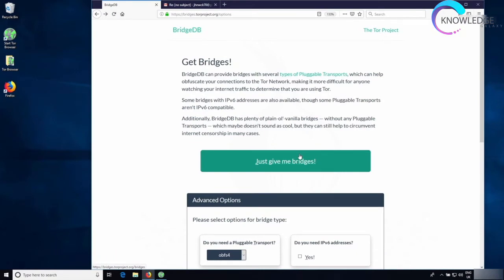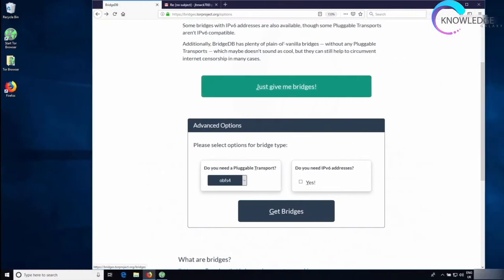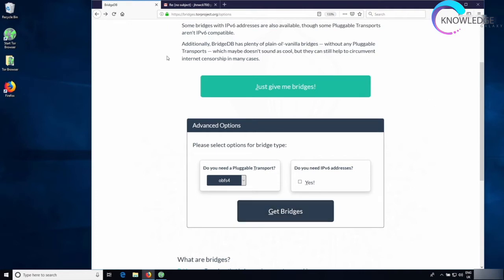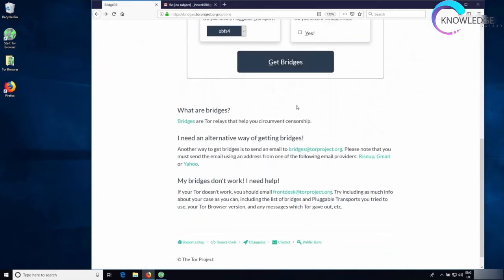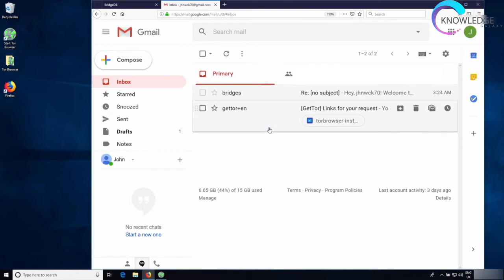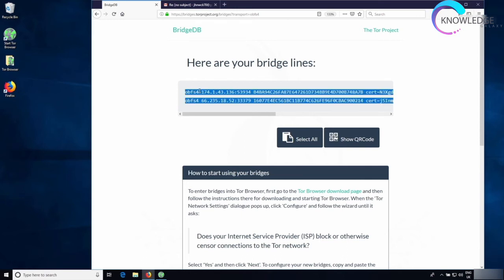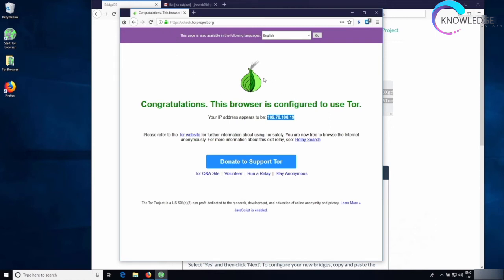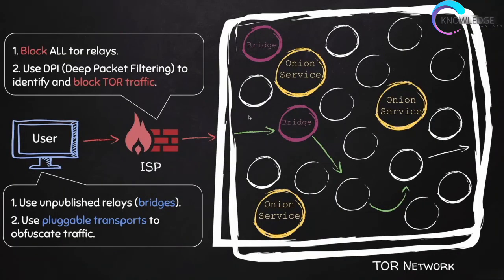Bypassing TOR Censorship | How to visit blocked websites on internet | access block web in one click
How to access block website without VPN in India, how to access the adult website in just one click using chrome, New Trick to access block website without VPN

foxer new hack for mobile

Keep Learning And Keep Improving

"Nothing else just your cooperation inspires us to do hard work and move forward"